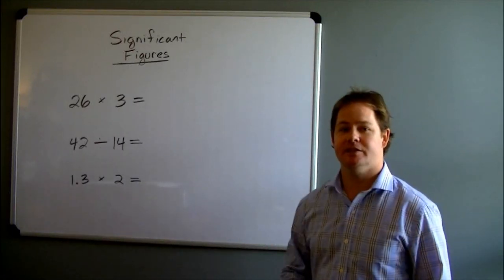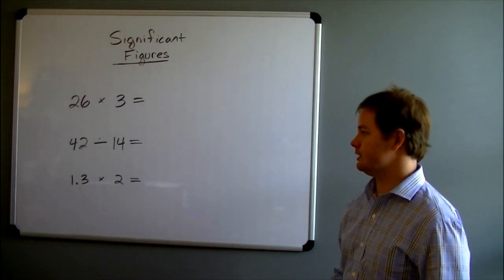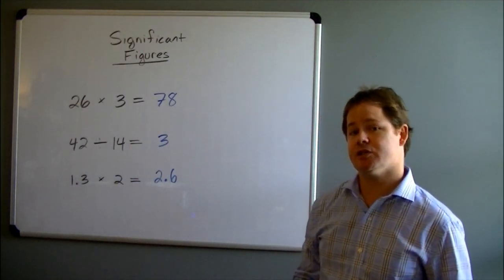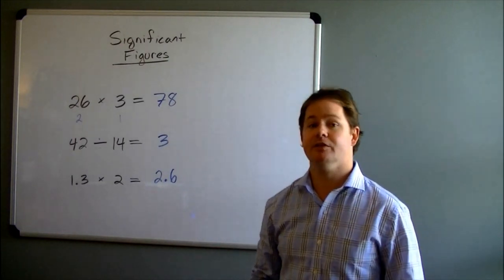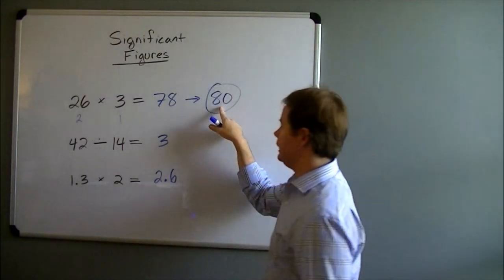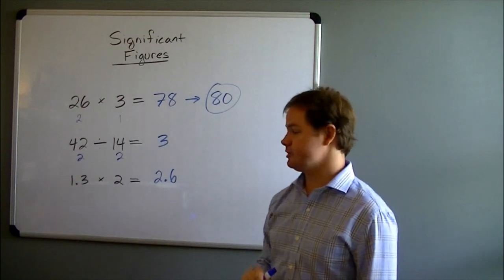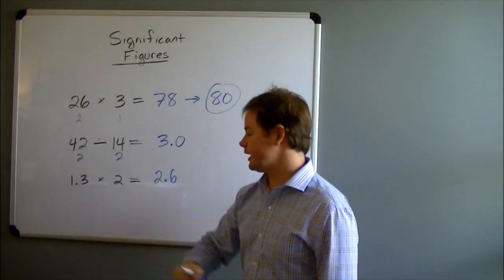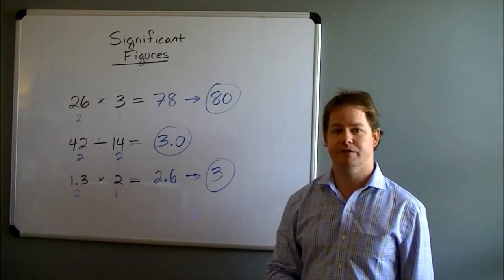Significant Figures - Multiplying and Dividing